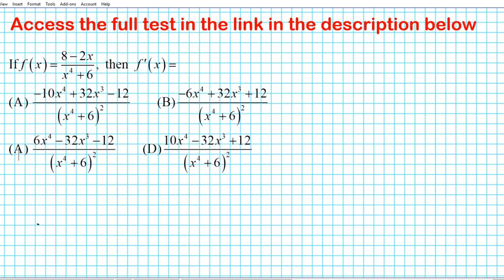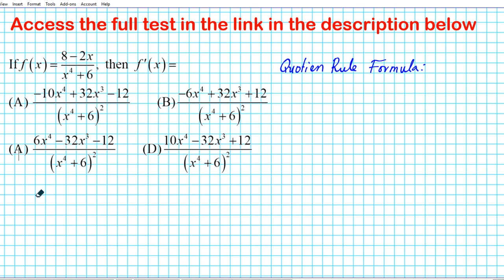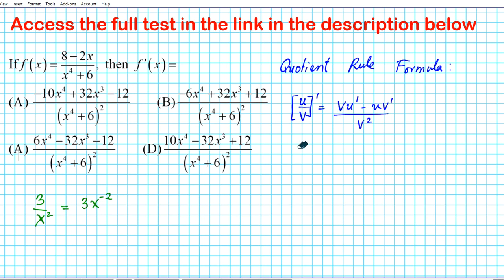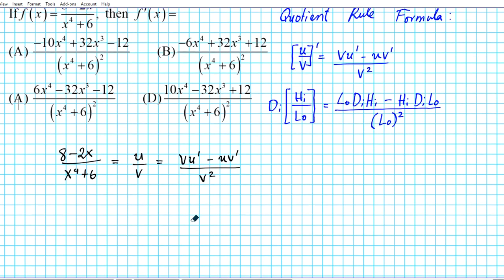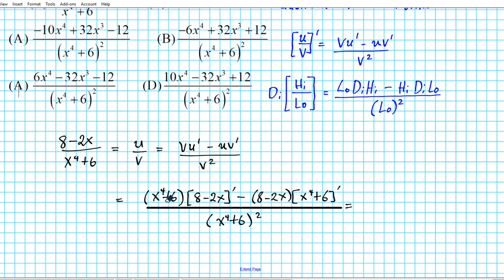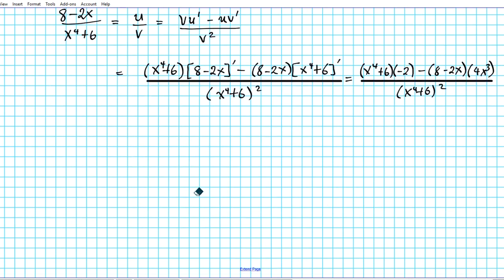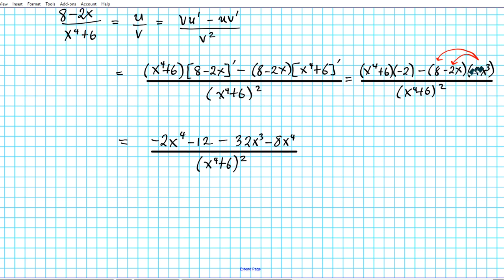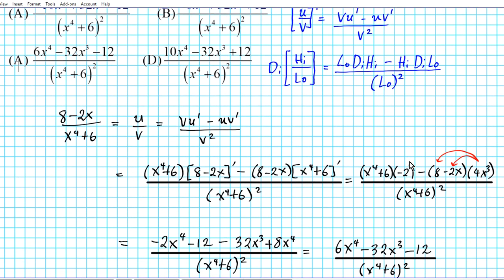2016 AP Calculus Multiple Choice #3 how to apply the quotient rule derivative differentiation techni